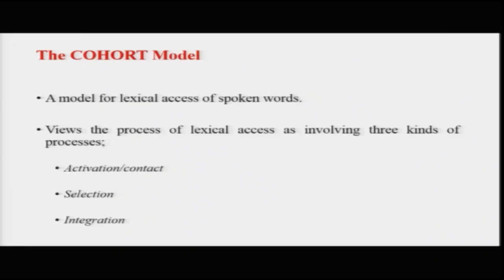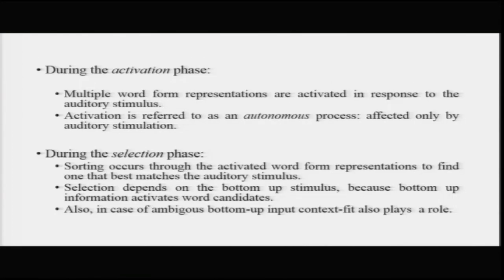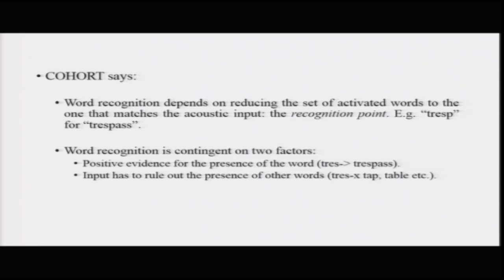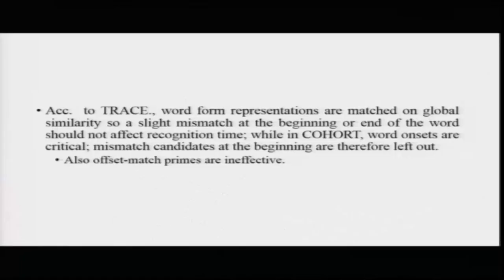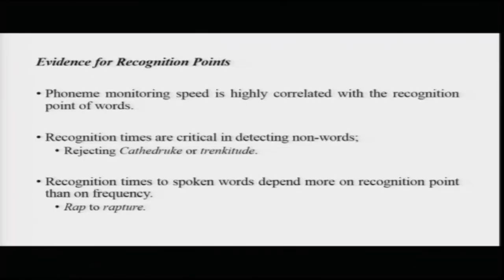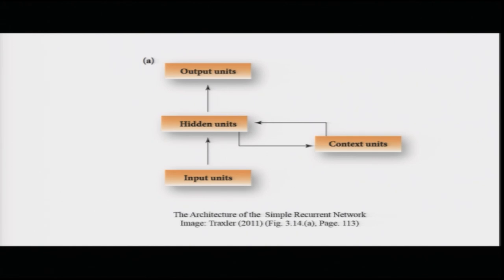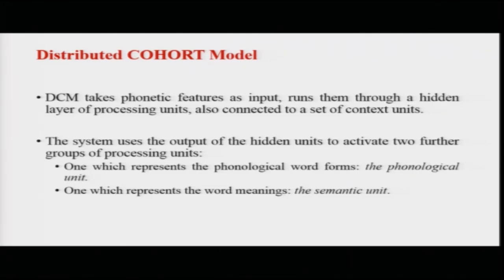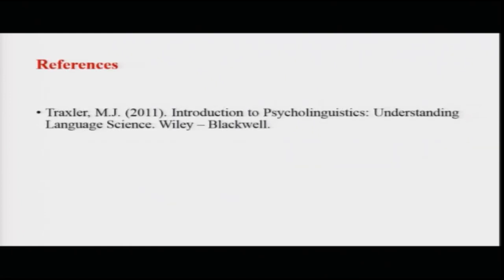noc19-hs14 Lecture 18 - Lexical Access